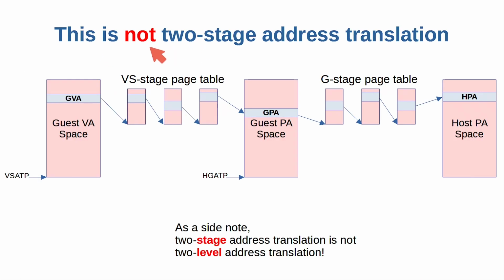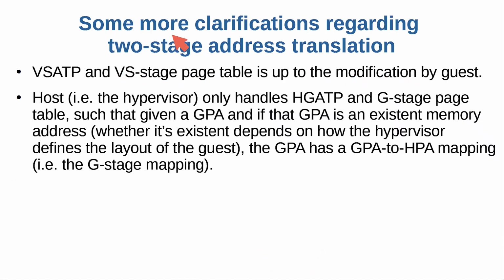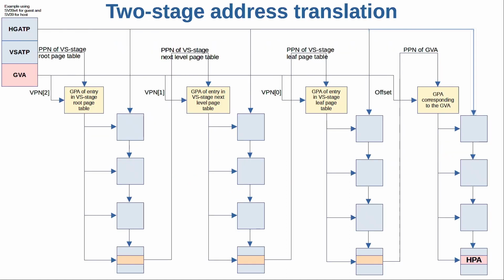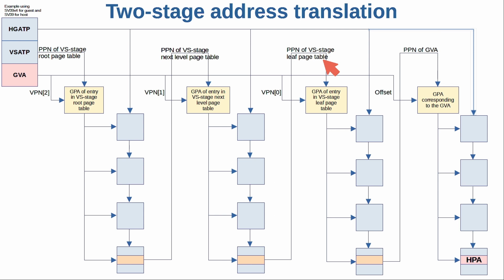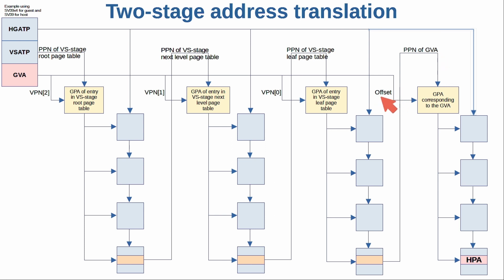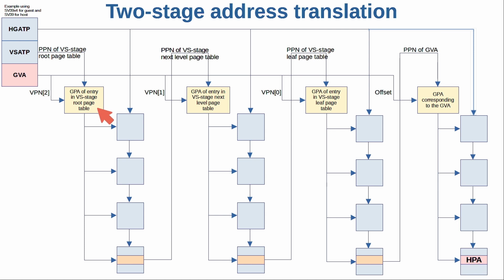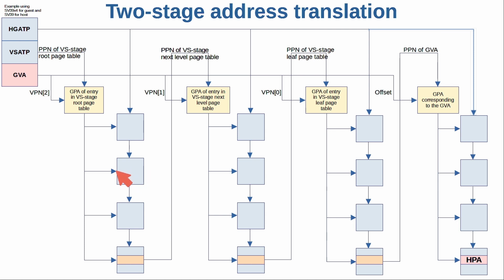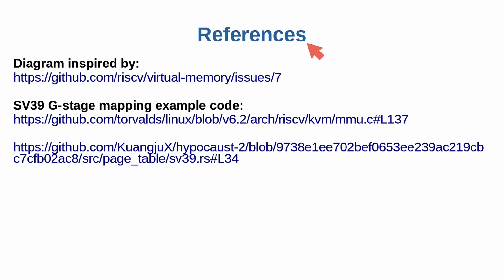Two-Stage Address Translation in RISC-V Hypervisor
This video shows how two-stage address translation works.
Specifically, this video shows RISC-V VS-stage and G-stage translation.